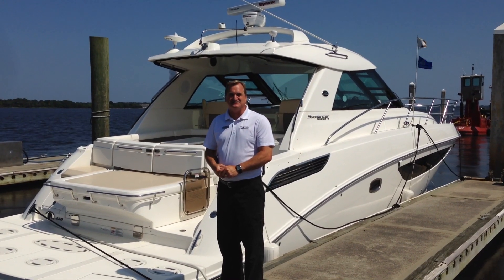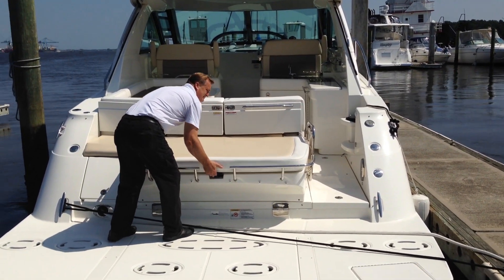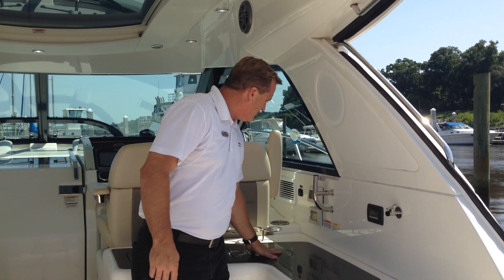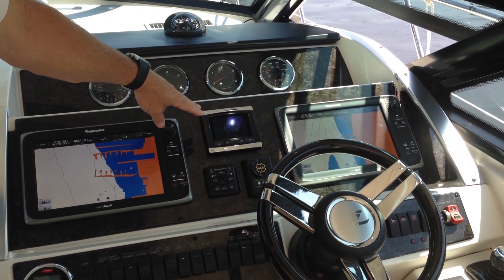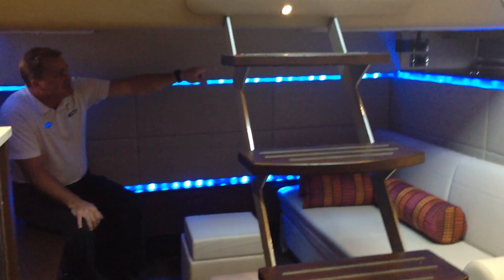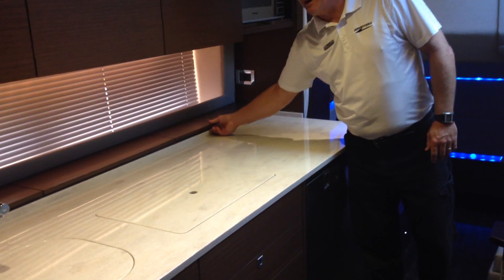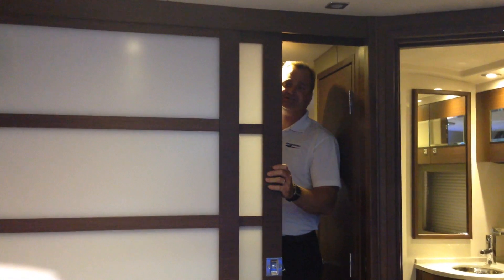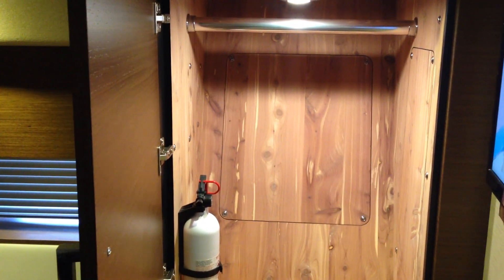2015 Sea Ray 450 Sundancer Boat For Sale at MarineMax Jacksonville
The level of luxury the 2015 Sea Ray 450 Sundancer offers is hard to find.  The expansive cabin stretches from the Master stateroom, through the spacious galley, salon and dining area on through to the back of the yacht to the media room featuring a 40 inch TV and Bose surround sound system.  A truly beautiful cruiser, the Sea Ray 450 Sundancer will wow you!